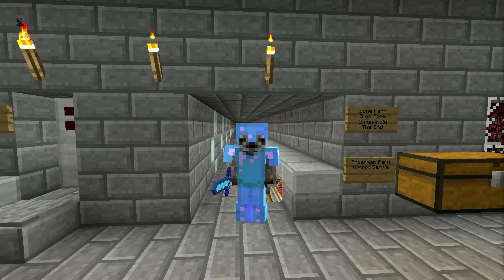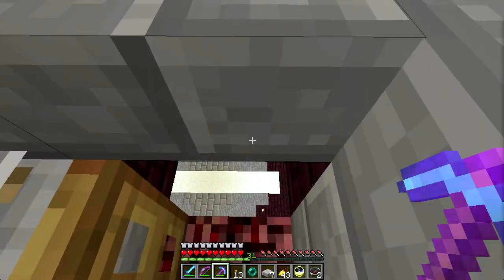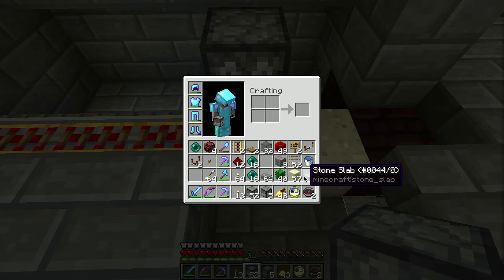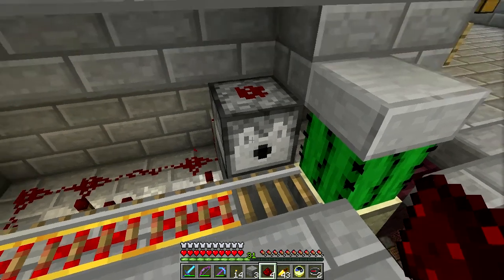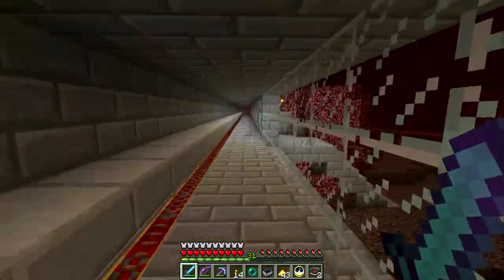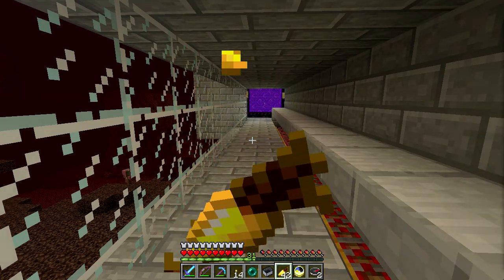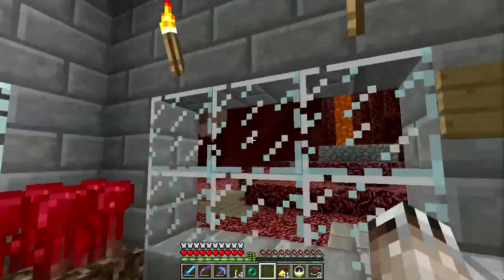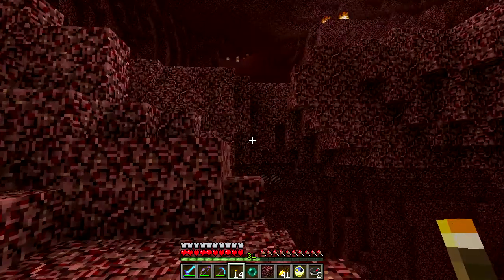Minecraft LAN Party! - Ep. 26 - Minecart Station Tutorial-ish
In which we build a minecart station in the nether to make everybody's lives easier.

Not exactly a tutorial, but it's a simple build and I do it all on camera so you should be able to figure it out.